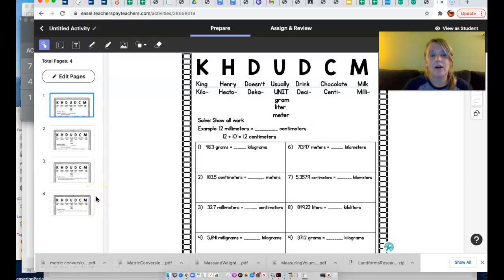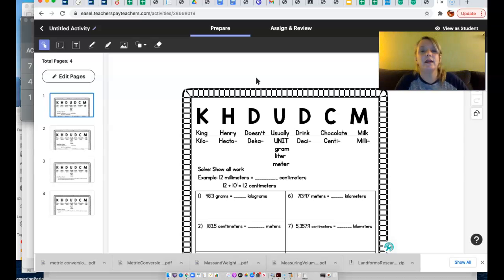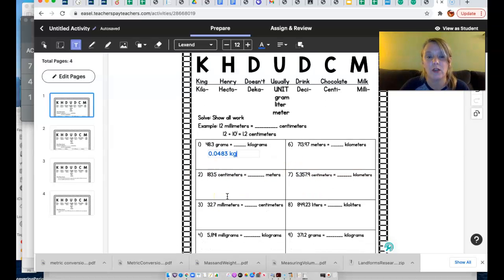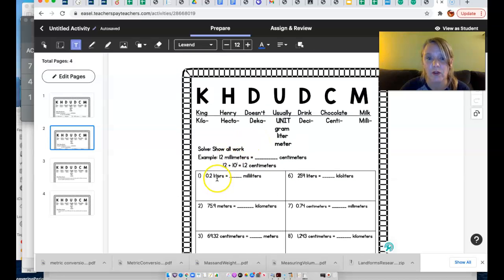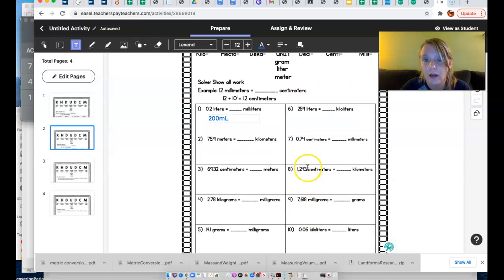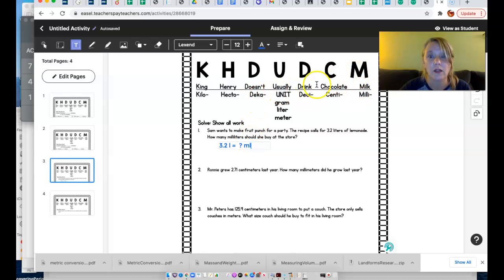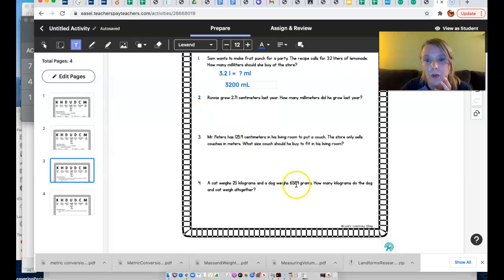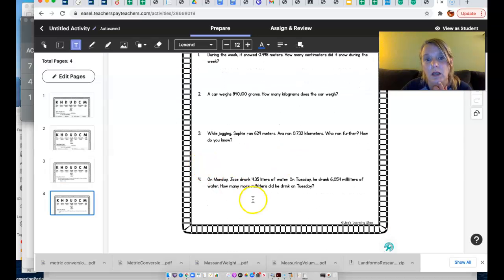Metric conversion practice